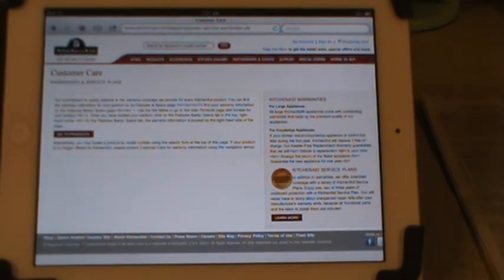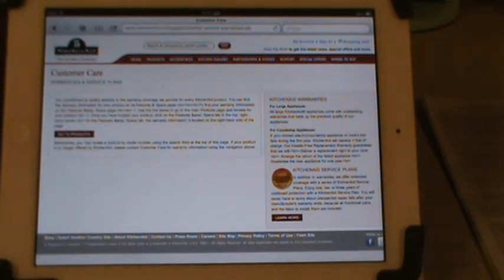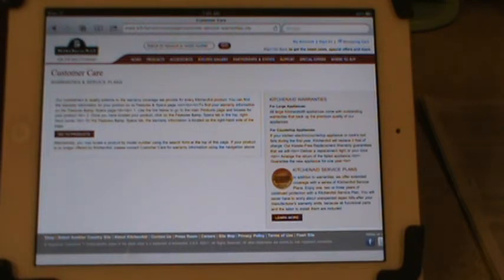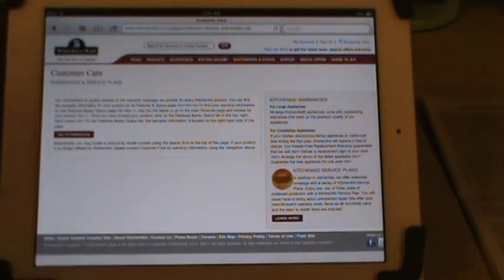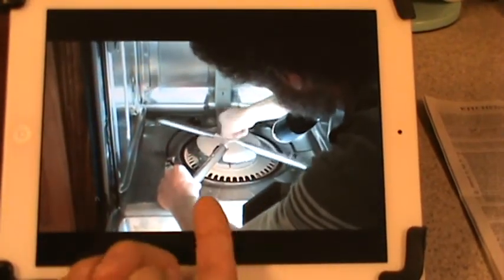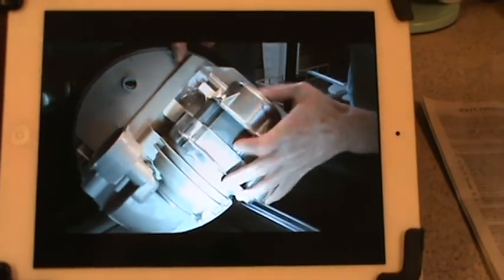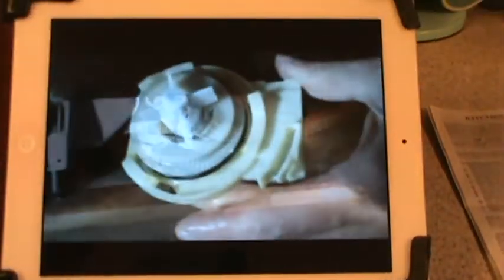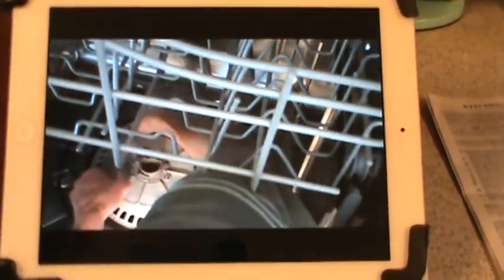Troubling Experience with Kitchenaid and A & E Fac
Lessons learned from dealing with Kitchenaid Customer Care and their authorized repair company " A & E Factory Service"  1. Do not expect your appliance to be repaired at the first service call. 2. Pa